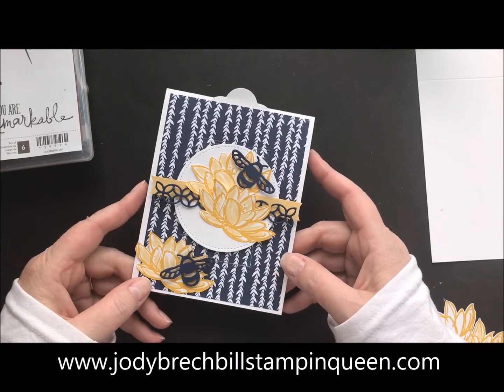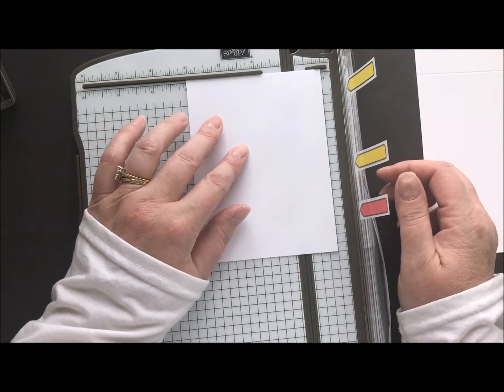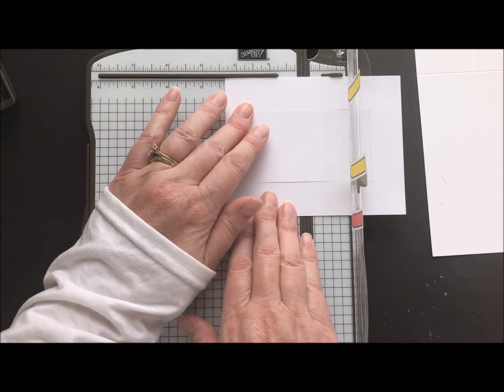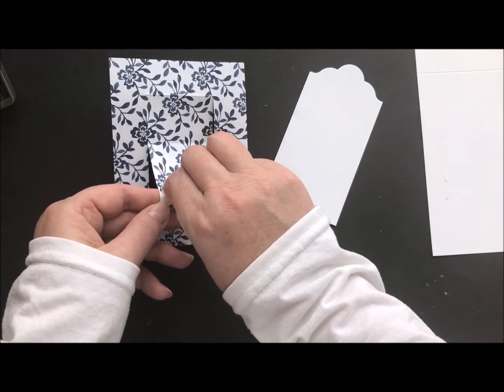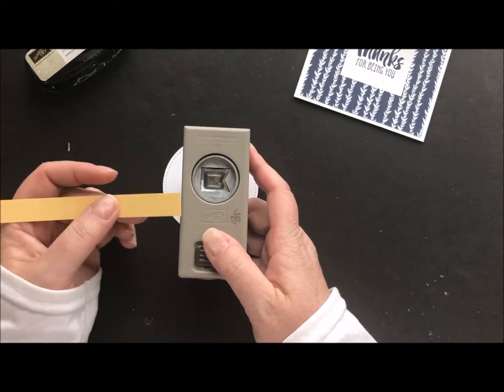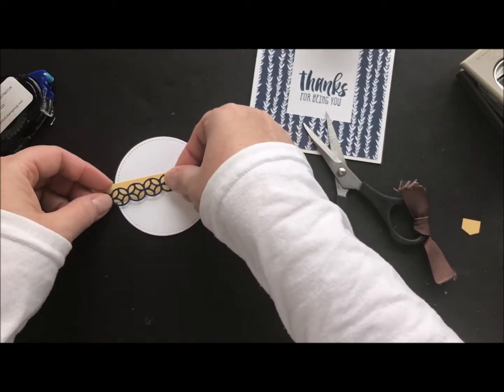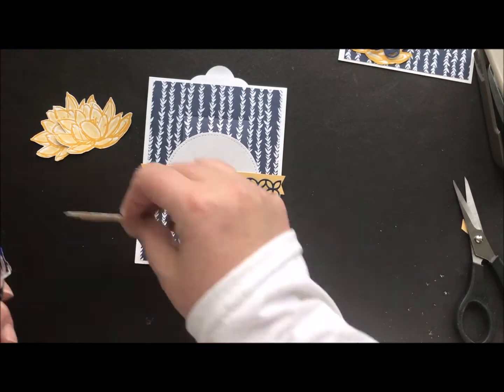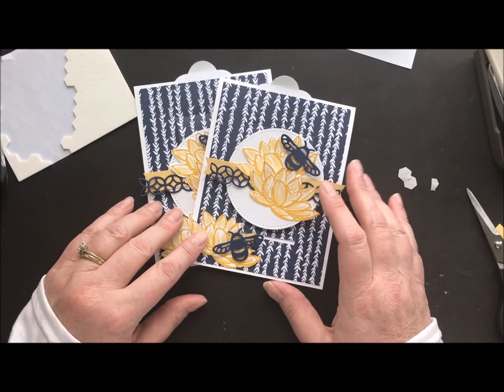movie monday hidden message card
create this super cute hidden message card using Remarkable You stamp set from Stampin' Up!